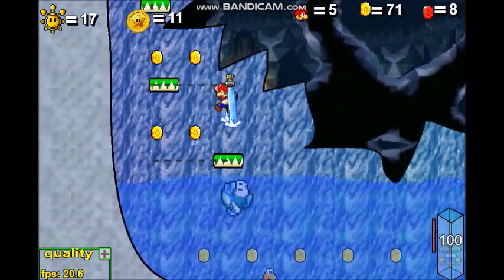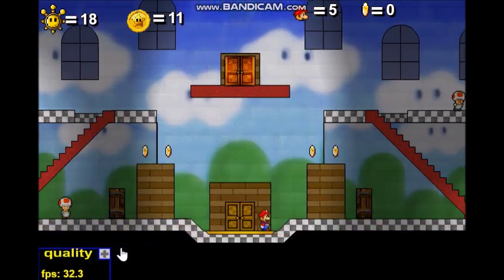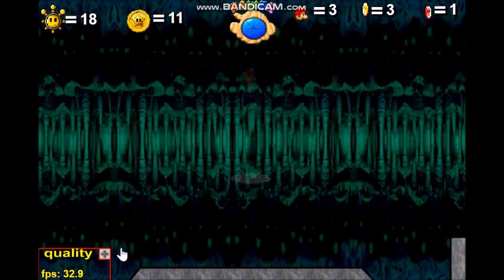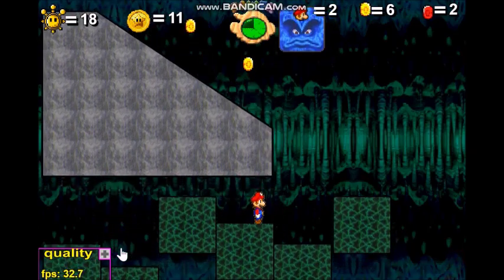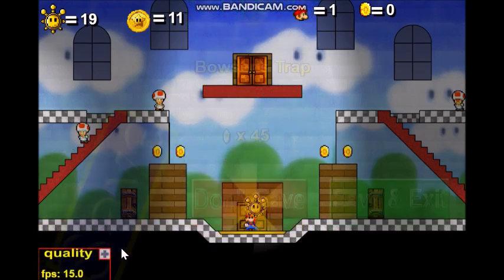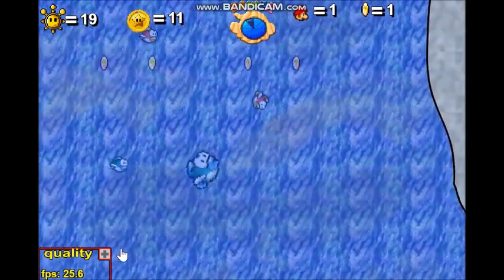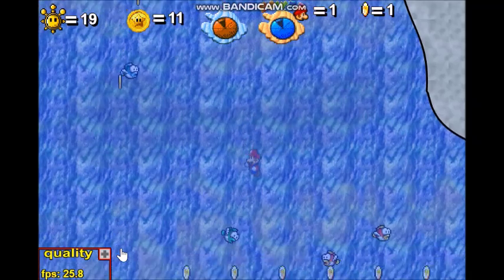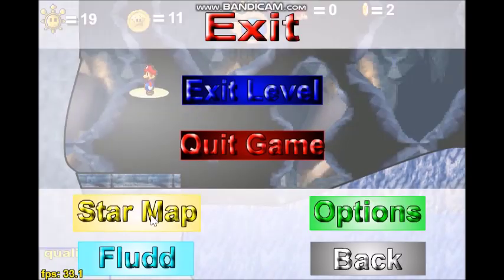super Mario 63 part 8 (all i see are red coins)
this episode i went to the first area where Bowser is found a secret level and found lots of red coins.